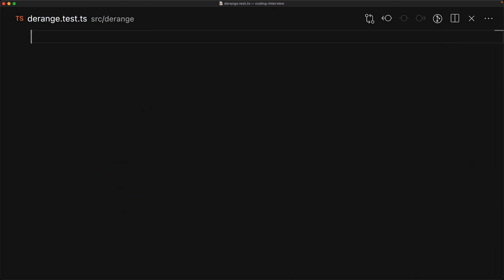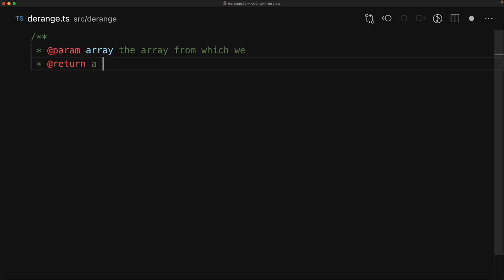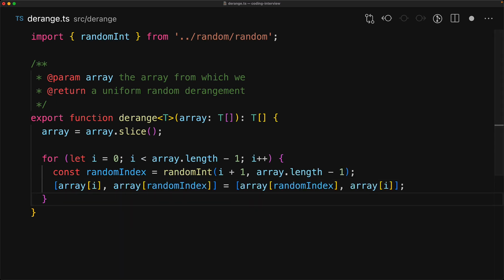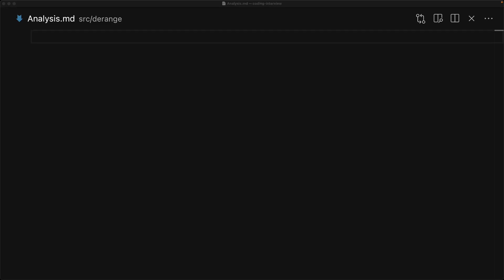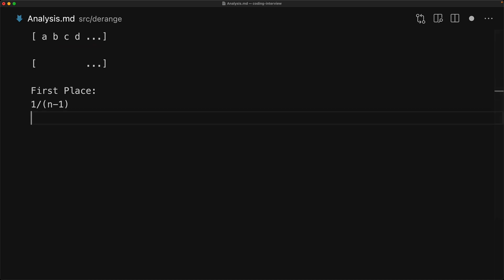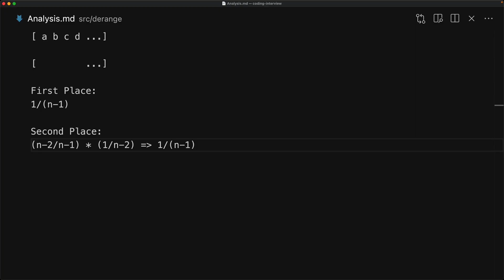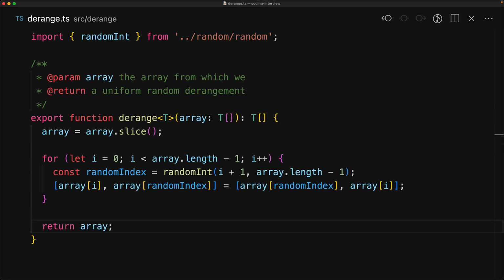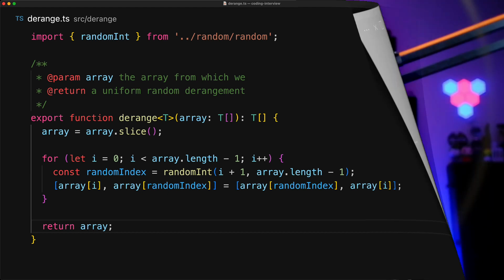Derangement Coding Interview Algorithm // Shuffling gone wrong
Todays coding interview question takes a twist on shuffling and even though this is a relatively newer algorithm, it is used surprisingly often in the real world 🌹